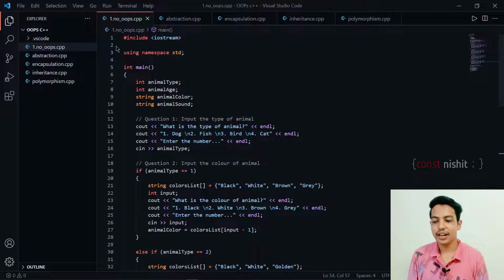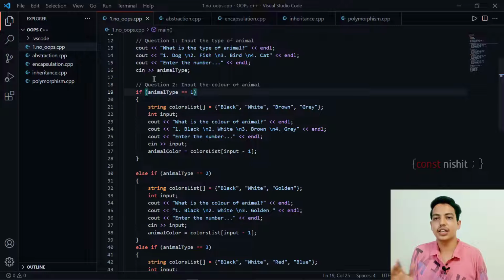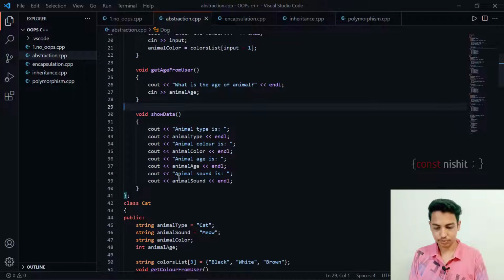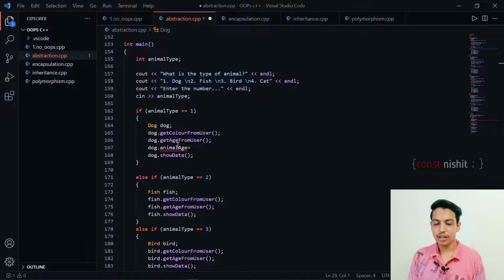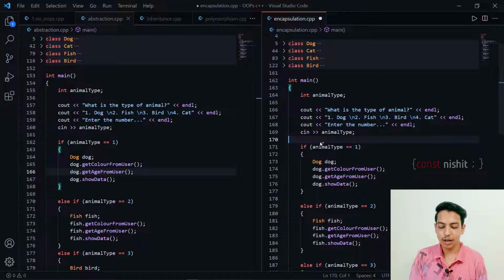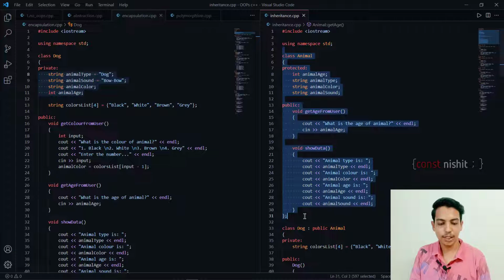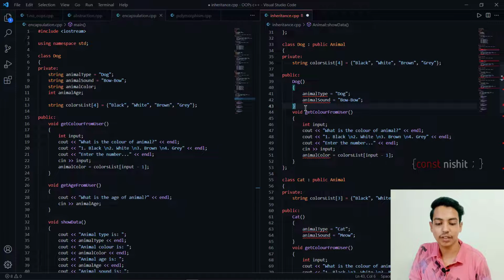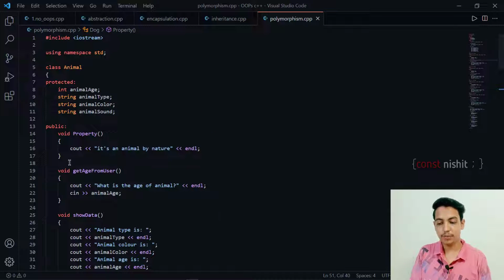C++ OOPs practical code in 1 video | const nishit | abstraction, encapsulation, inheritance and P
In this video complete object-oriented programming concept is explained in a simple way using c++.
the topics covered are:
Abstraction, Encapsulation, Inheritance, Polymorphism, Public, Private, and Protected access specifier, classes, and objects.